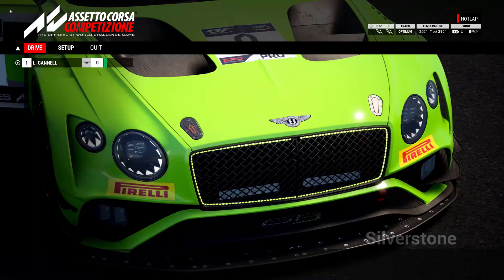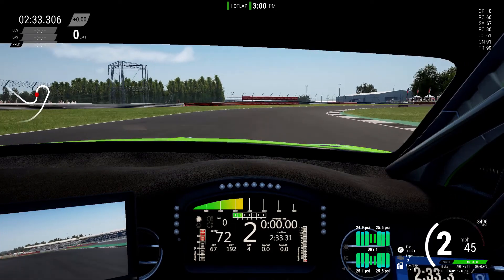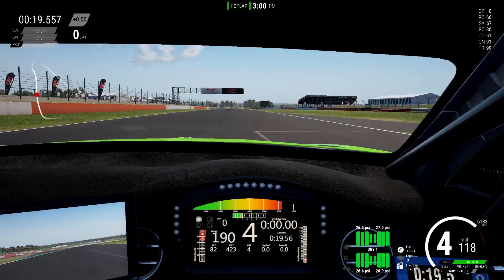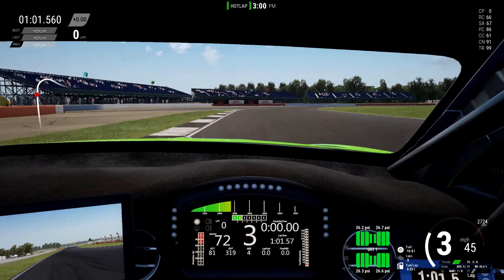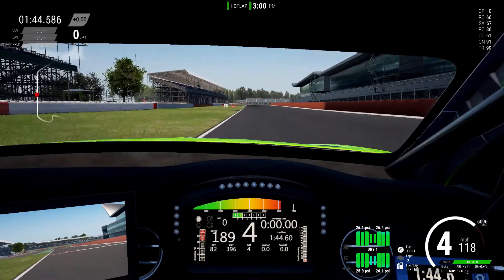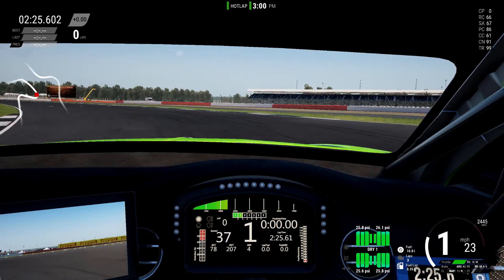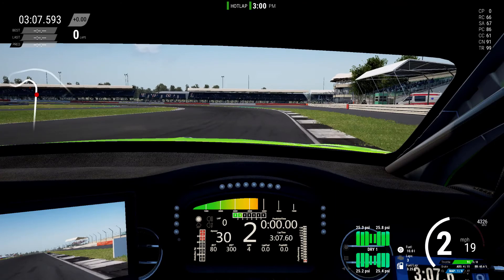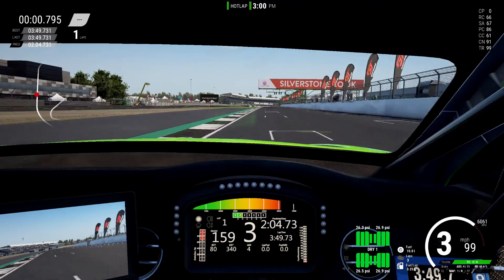Assetto Corsa Compitieone Silverstone Track Guide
My first in the series of track guides for A.C.C